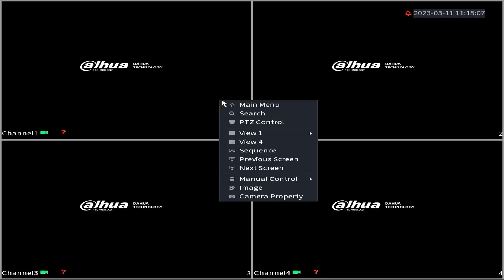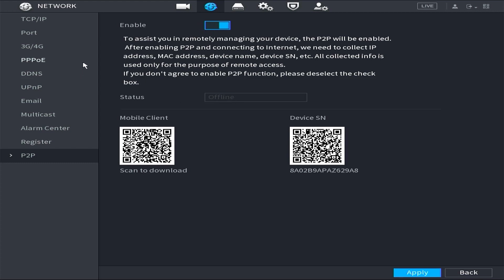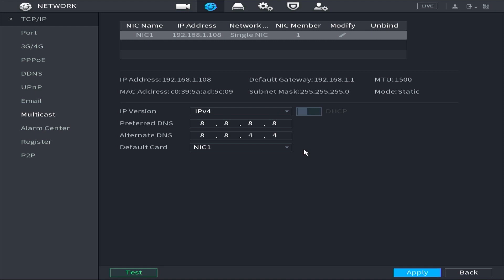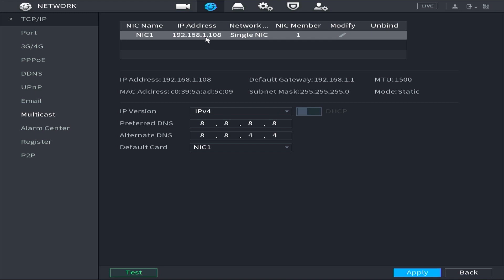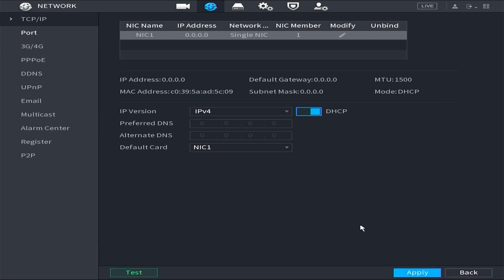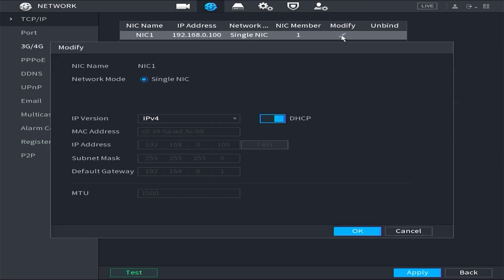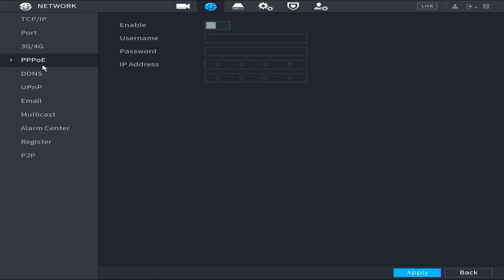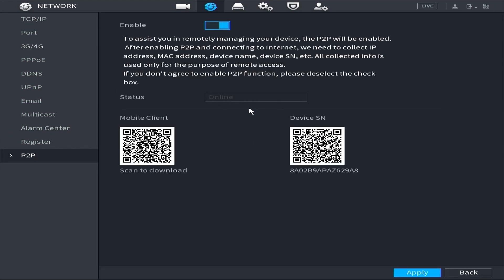Dahua DVR Offline Problem Dahua Camera Online Setup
This Video Will Explain Dahua DVR Offline Problem | Dahua Camera Online Setup. This video also related to dahua dvr online configuration, smart pss camera offline, dahua nvr online configuration, dahua dvr online mobile application, dahua p2p status offline, dahua nvr offline problem, dahua dvr status offline, and dahua cctv offline.

The Master of CCTV Tutorials.  CCTV Hikvision, Dahua, Hilook, , Ezviz,  Security, HD i DVR, Xmeye, TVT, দর্শকরাই আমার এগিয়ে যাবার অনুপ্রেরণা।
Hikvision, Hilook, Dahua, Xmeye, and Ezviz CCTV Tutorials Collection
🎈Welcome To YouTube Channel🎈Hikvision cctv ip camera DVR # NVR